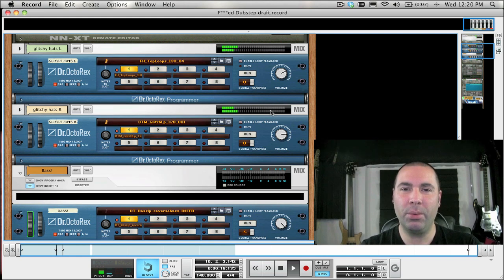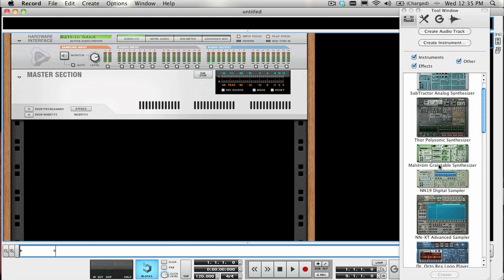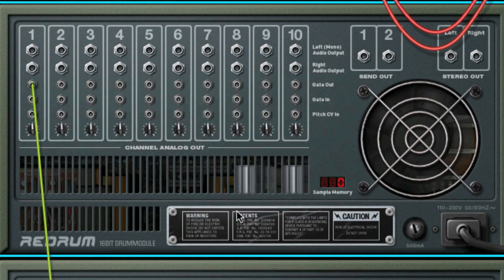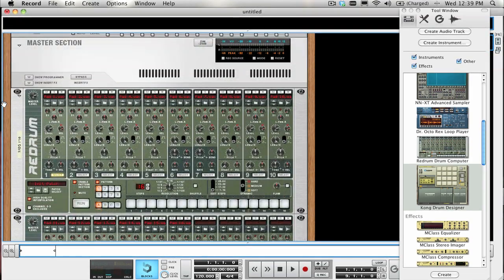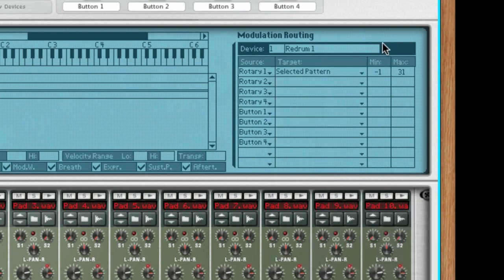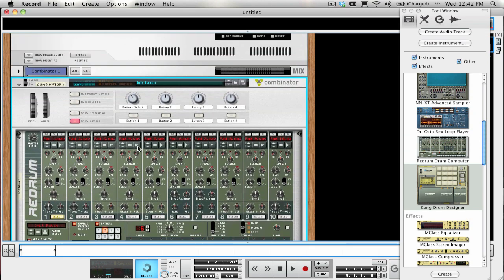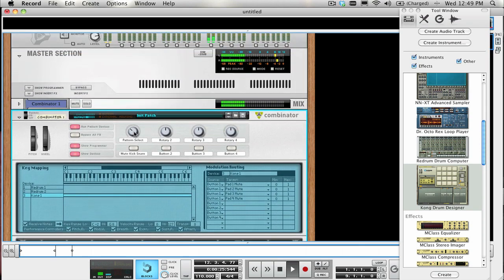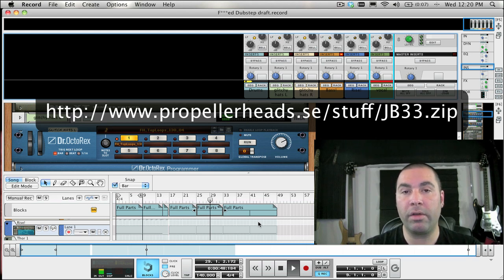52 Reason / Record Tips - Week 33: Step Sequencing Kong Drums using Redrum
Maybe you're the type of person who has spent ten years making drum beats on ReDrum. You don't say "4 on the Floor Kick"... you say it's a "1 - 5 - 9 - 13 Kick"  To you the word hi-hat is spelled "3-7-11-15." It's just how your brain works. Well you'll be happy to know that with the addition of Kong, you don't have to change your workflow to take advantage of the ocean of new sounds Kong brings to your drum beats. This week I'll show you how to hook up ReDrum to Kong so you can step sequence your patterns with Kong and even change patterns via a combinator knob.